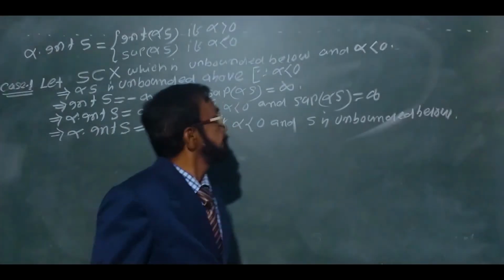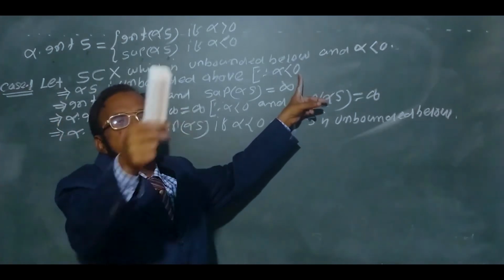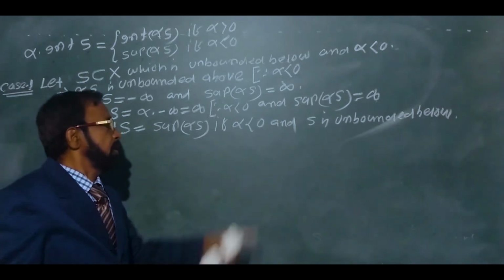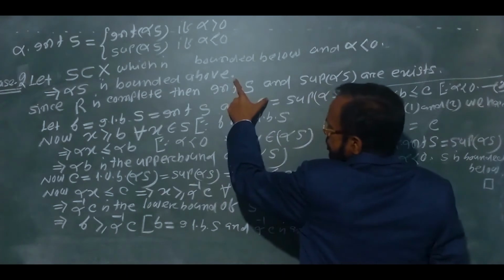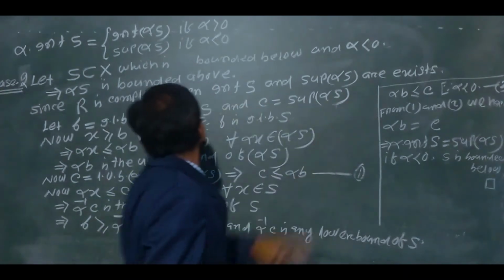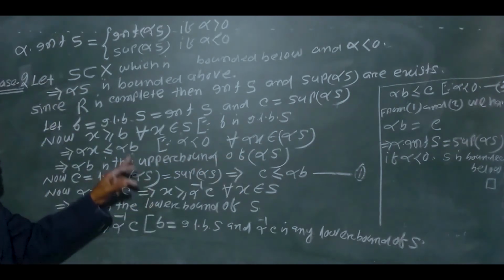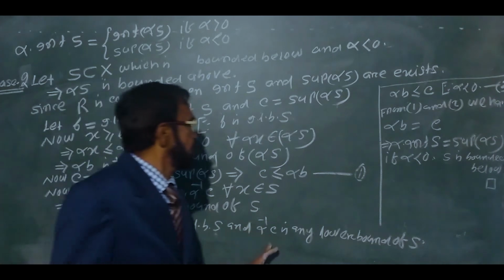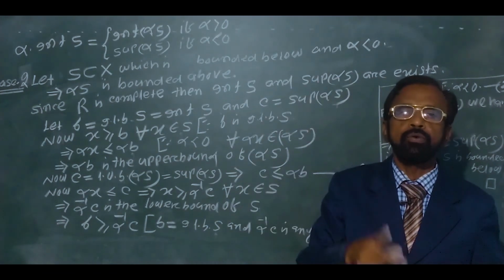2nd condition (Case 1) and (Case 2) α Inf S = Sup(αs) if α less than 0 I Jak Higher Mathematics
About Jak Higher Mathematics : Jak Higher Mathematics is a non – profit with a mission to provide a free degree label Math education for B.Sc Students (Hon’s and G.E) under CBCS (Choice Biased Credit System) Syllabus. We believe learners of B.Sc student should have unlimited access to free educational containts they can master at their own pace.Our intuitive user interfaces to help students and teachers around the world. Our resources cover CBCS syllabus under all the state label universities including (Utkal Univerity, Behrampur University, etc.)